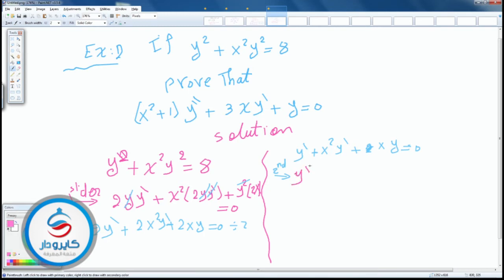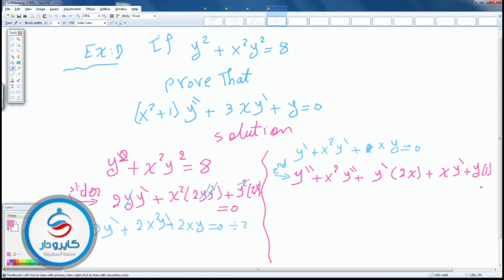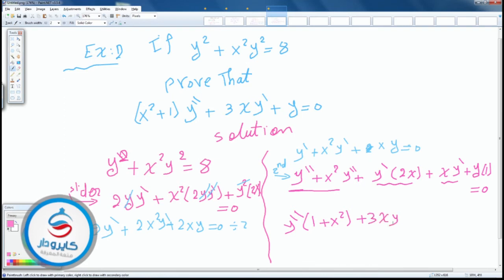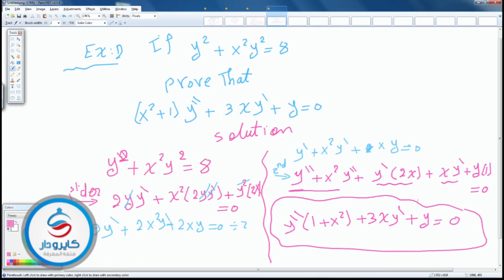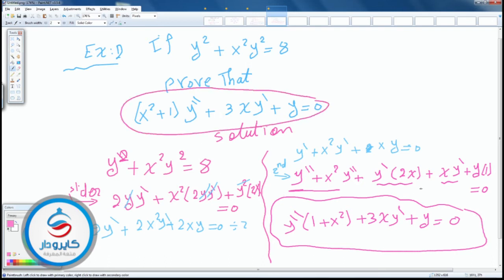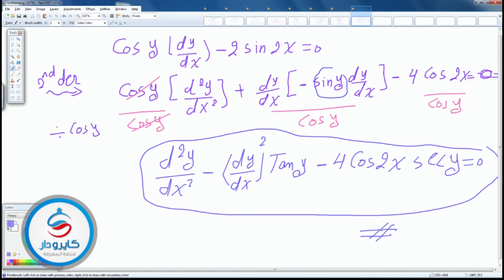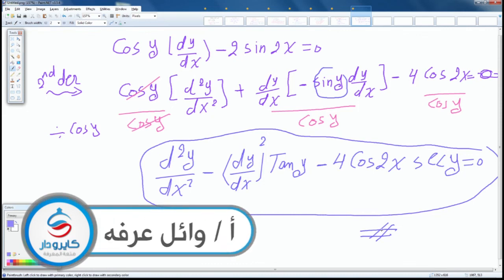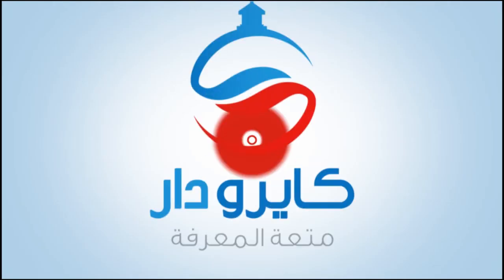Math | Implicit Differentiation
لمزيد من الدروس التعليمية، ونماذج الامتحانات، والأخبار، وألبومات الصور، والأنشطة، زوروا موقعنا "كايرو دار".